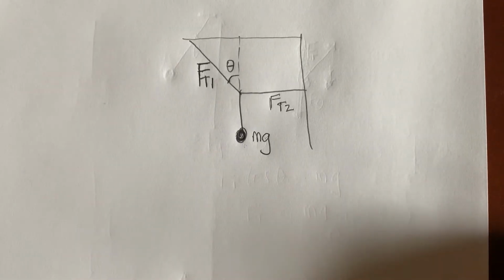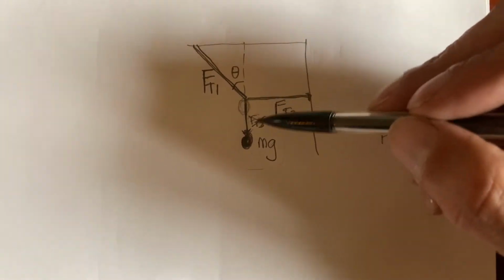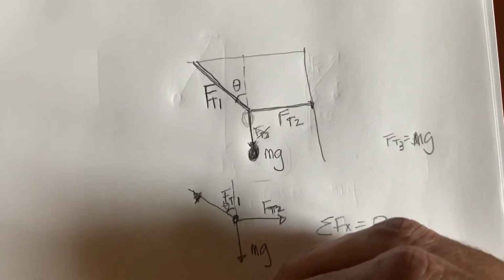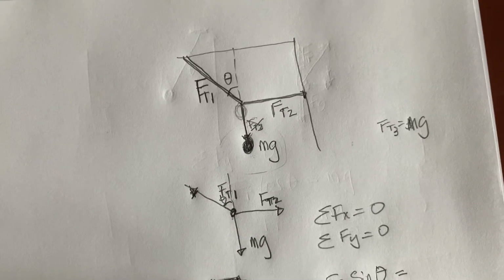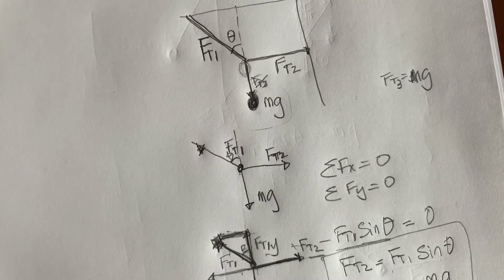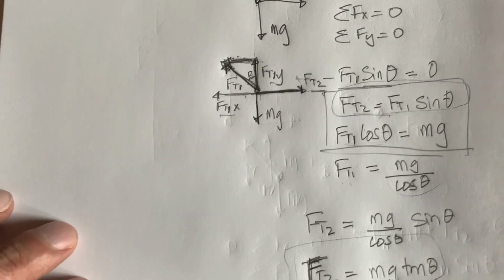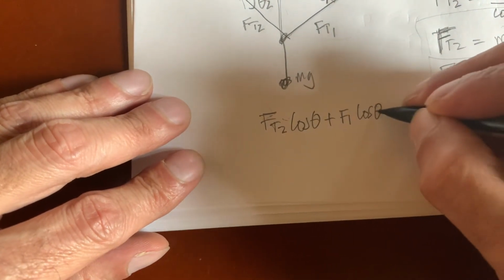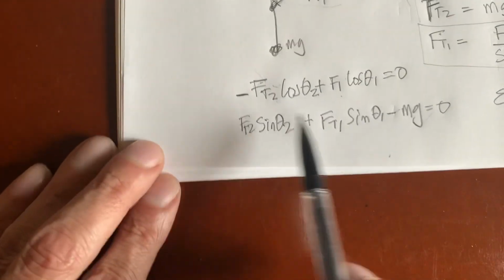Finding the force of tension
Find tension at angles